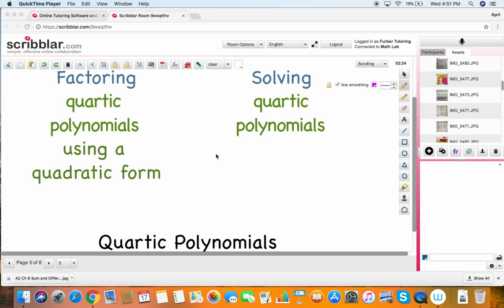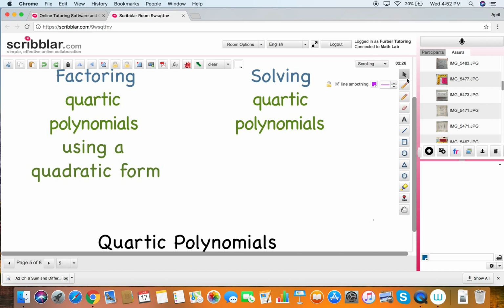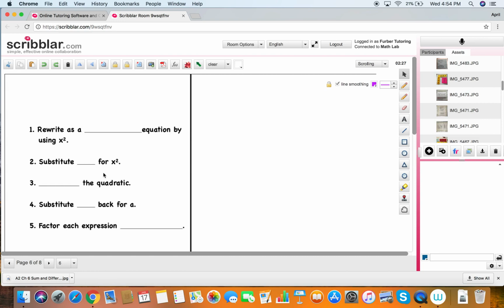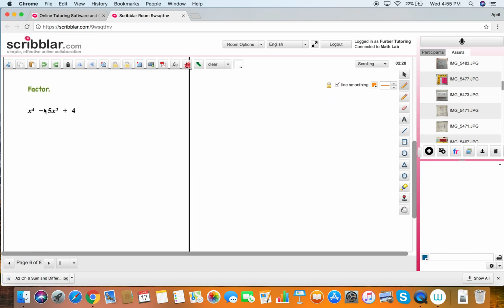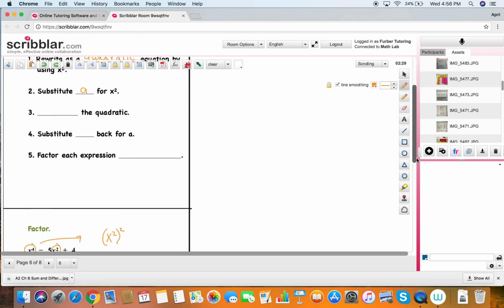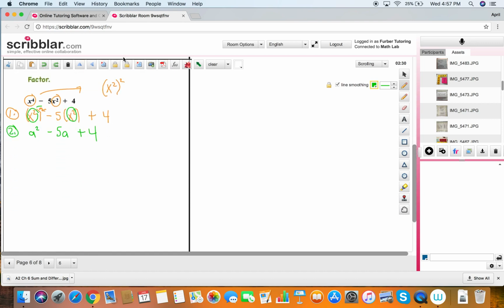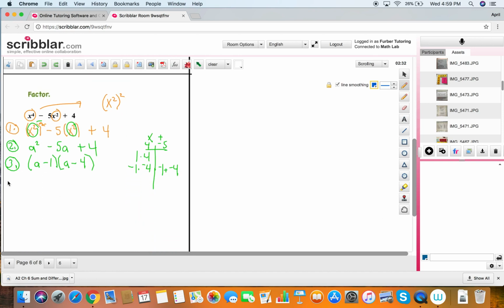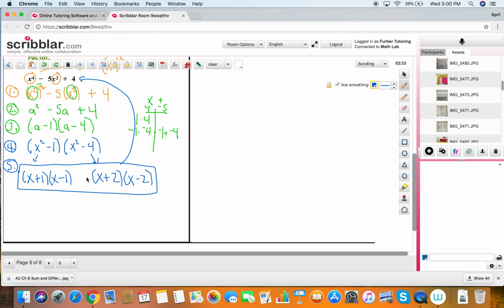Quartic Polynomials Factoring